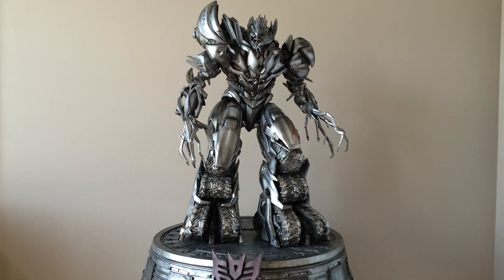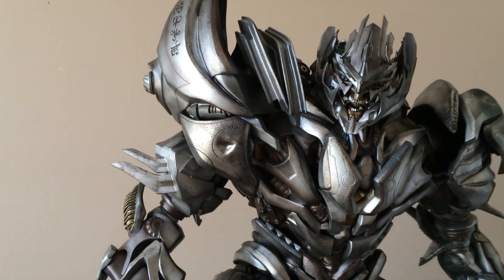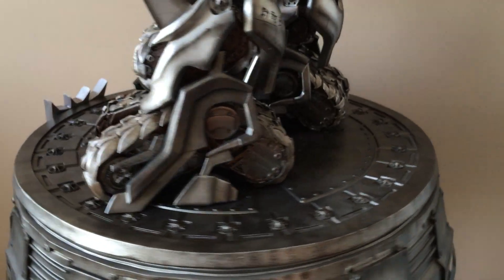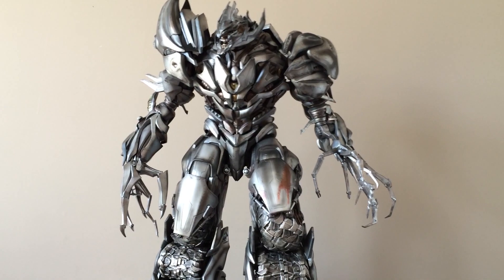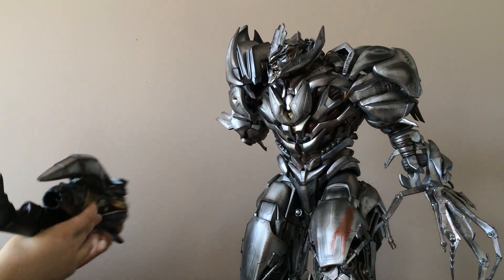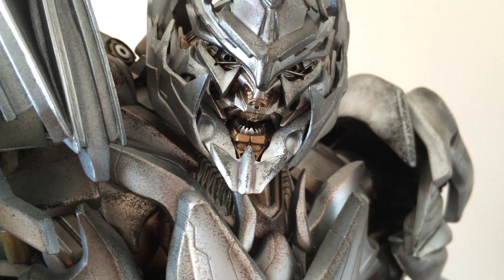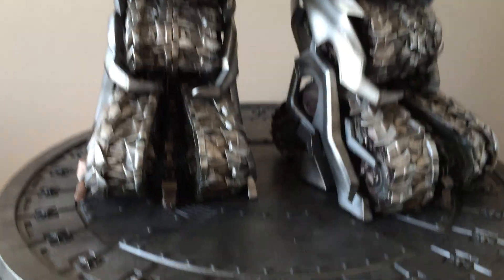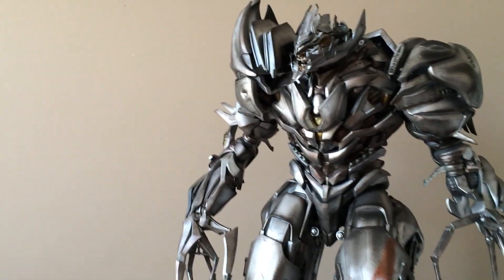Prime 1 Studios - Megatron